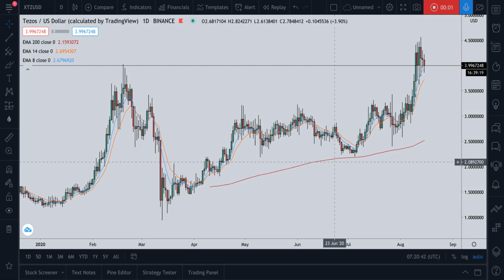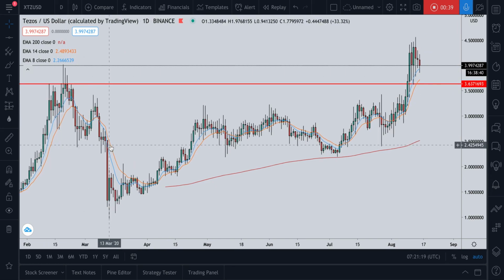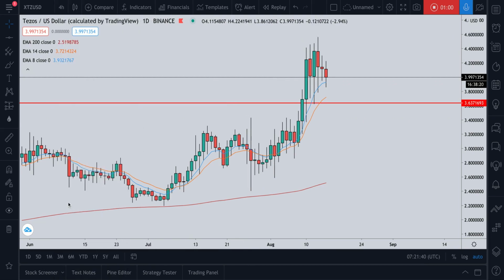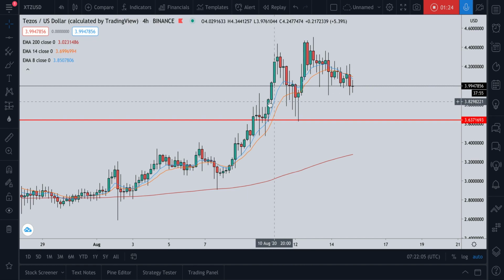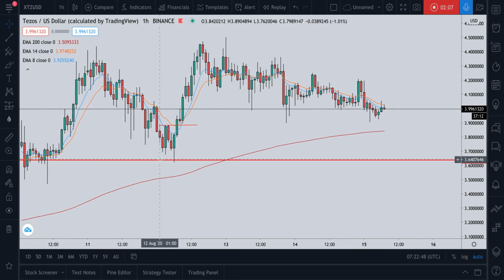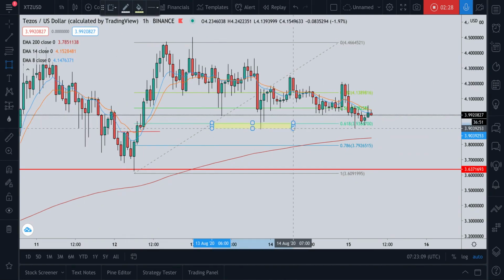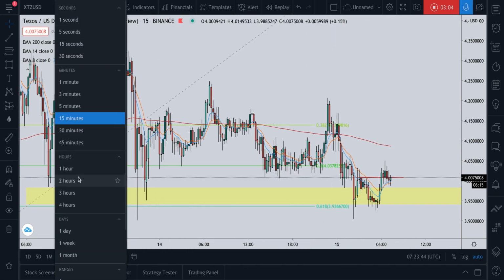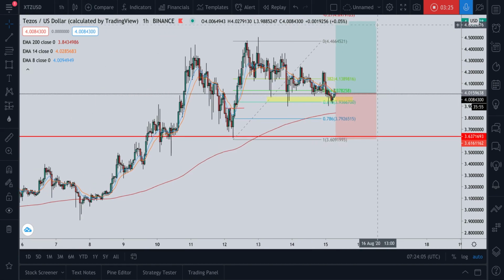Tezos technical indicating a buy setup!! Margin trade XTZ/USDT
The real play here is Tezos’ development architecture, which allows for the rapid deployment of security token offerings (STOs) onto a highly stable platform.

STOs are public offerings that use tokenized digital securities. Think of them like stock certificates that trade on a blockchain instead of a stock exchange. You can use STOs to trade real financial assets, such as equities and fixed income. Investors can store, trade, and exchange their STOs on the blockchain.
And we’re already seeing serious financial players turning to Tezos for their corporate needs – especially in real estate, which holds trillions in value.

Plus, you can do things not available in the market today, such as sell a building’s income stream, appreciation rights, and depreciation rights separately.
So you can begin to see the value proposition of tokenizing just real estate alone through STOs is huge. This approach can be applied toward forestry, mining, or any other type of real estate development project.